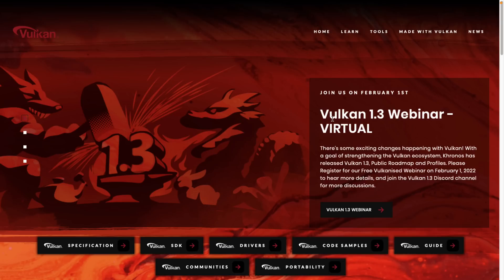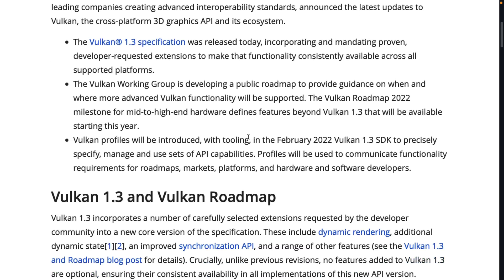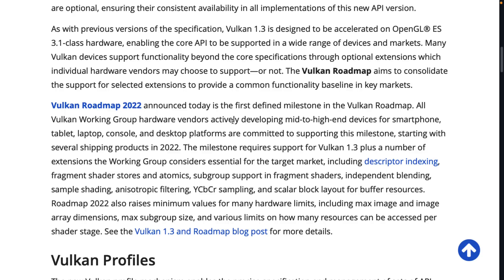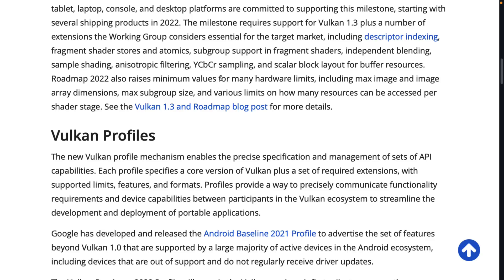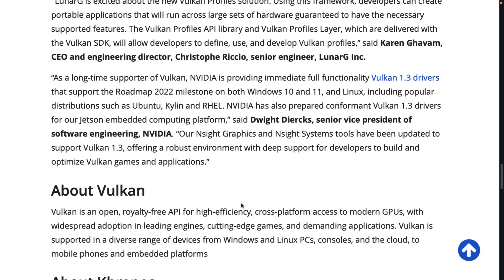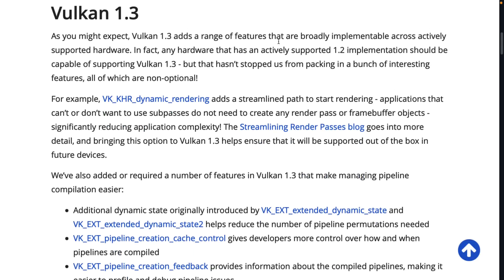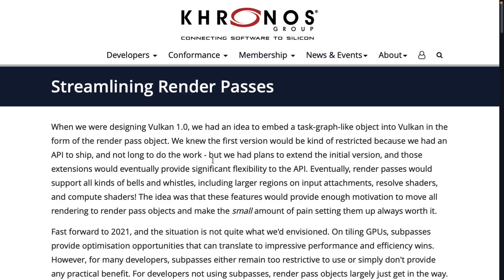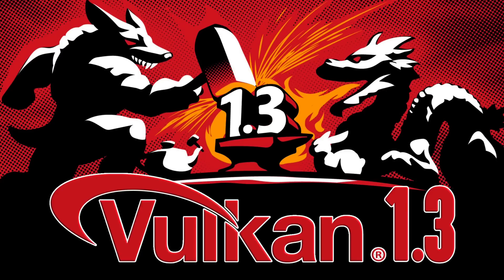Vulkan 1.3 Released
The Khronos Group just announced the release of the Vulkan 1.3 specification, with NVIDIA and AMD releasing drivers (AMD being beta) day one, as well as other industry leaders like ARM adding their commitment.